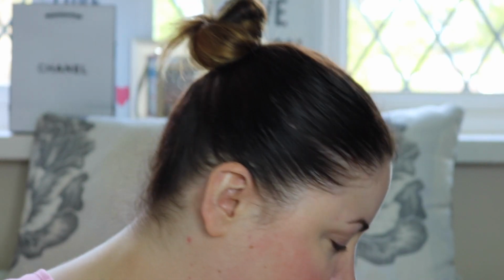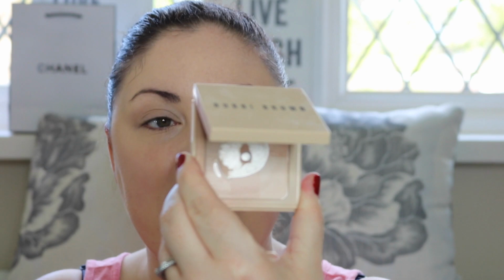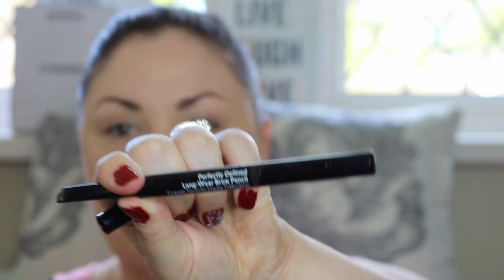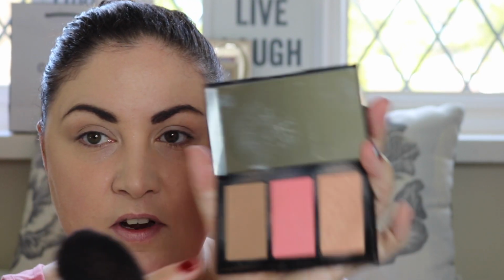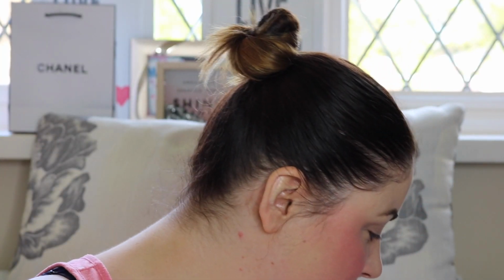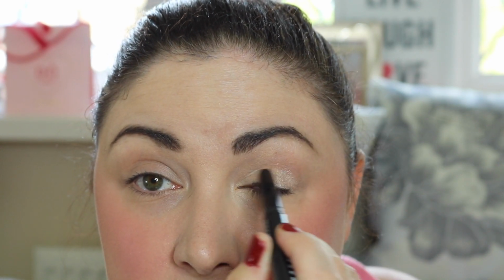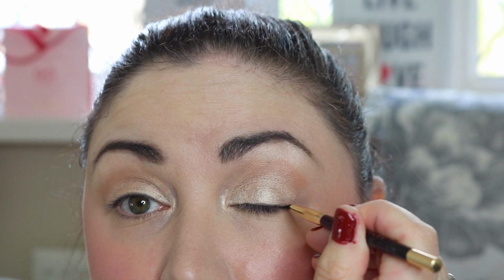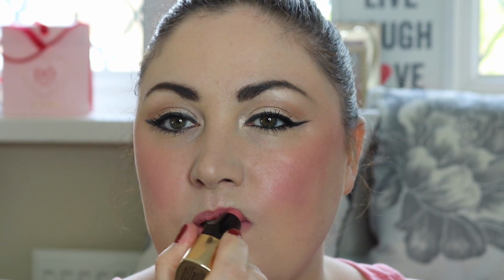Classic Bridal Makeup Tutorial |Using all Bobbi Brown Skincare & Makeup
Its wedding season! And with a very special royal wedding just around the corner here the uk has wedding fever! Here i create a classic english rose bridal makeup look. Using all Bobbi Brown uk skincare and makeup. All products used Bobbi Brown uk.